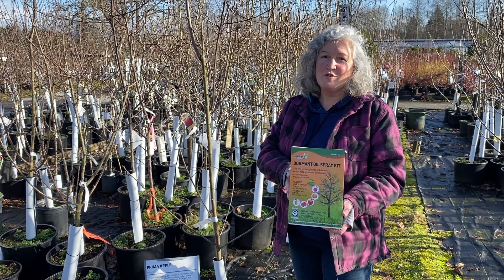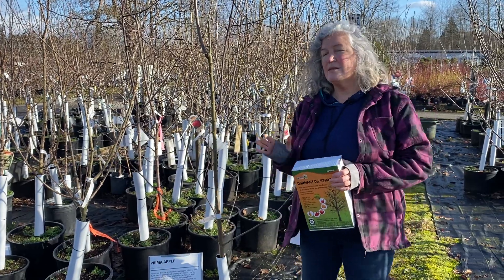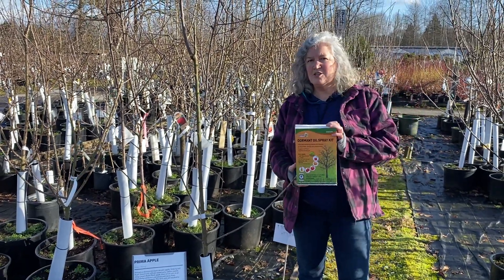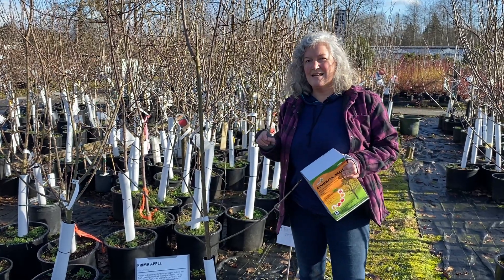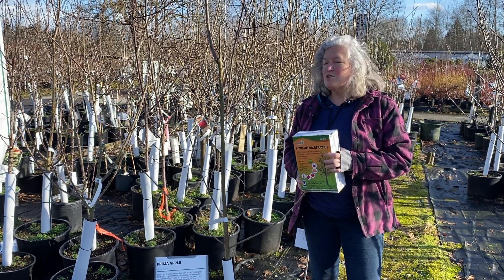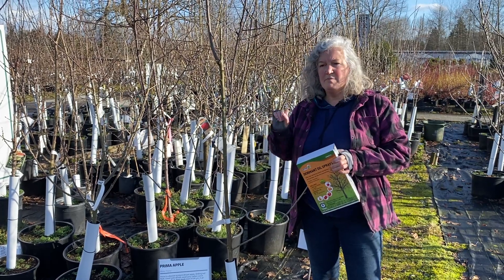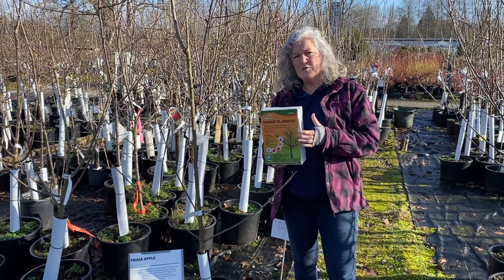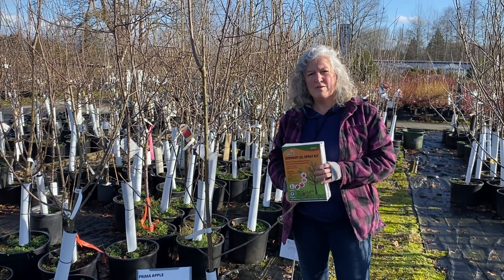Dormant Oil for Fruit Trees & Roses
What Is Dormant Oil?
The Dormant Oil spray kit at Art’s Nursery is a combination of mineral oil and lime sulfur. These two ingredients are mixed together in your spray kit. It can be used as a target treatment when prevention methods have failed.

What Is Dormant Oil Used For?
Dormant oil is a great product to use if you have pest and disease problems on fruit trees and roses. This combination pesticide and fungicide targets fungus, insects and mites. For example, black spot on roses, scab on apple trees, coddling moths on apple trees, scale, overwintering insects and eggs.

When To Use Dormant Oil?
It can can be sprayed onto dormant fruit trees and roses in the winter time, specifically in January and February.

How Does Dormant Oil Work?
The mineral oil portion acts as a smoother coat for any overwintering insects and their eggs. The lime sulfur is the fungicide and helps to kill and overwintering spores.

What Precautions Should I Consider When Using Dormant Oil?
Dormant Oil should not be used all the time, only when you have a problem. Our native bees such as mason bees also overwinter in the furrows of the fruit trees. Use when needed, sparingly. The best way to prevent pest and disease problems is by removing spent fruit and cleaning leaves around target plants like fruit trees and roses. If you still have a problem Dormant Oil after exhausting all preventive measures, dormant oil is a great product.